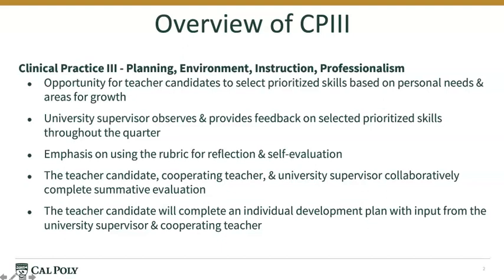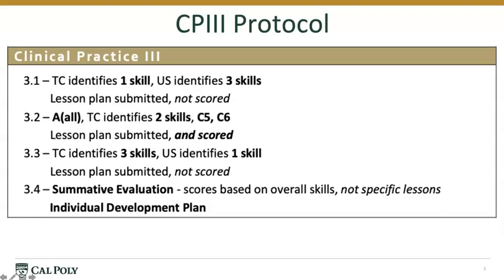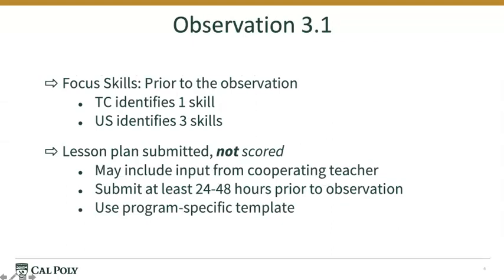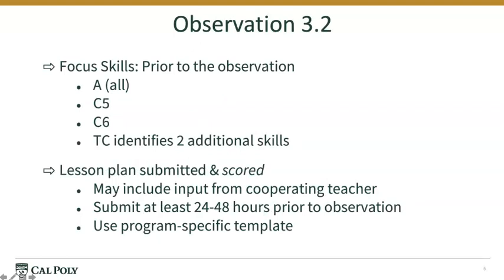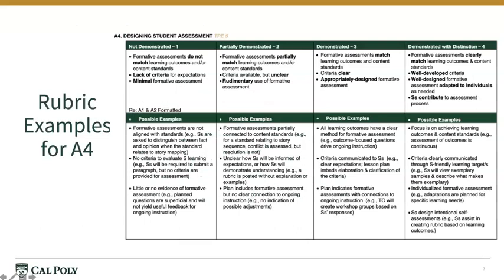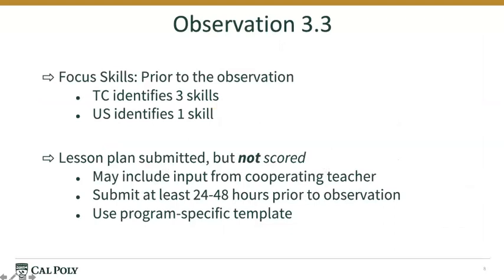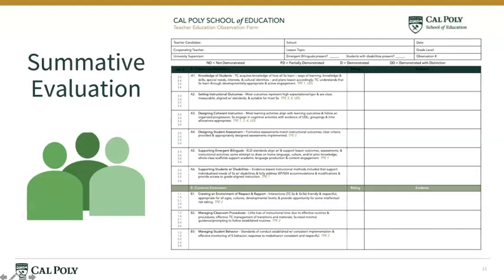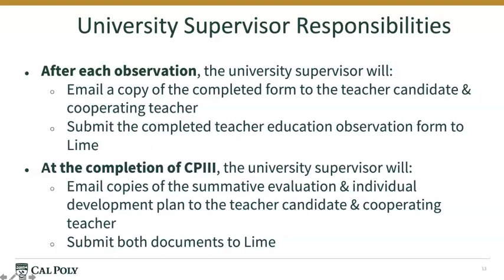Clinical Practice III Screencast